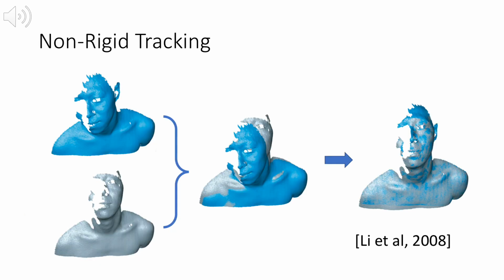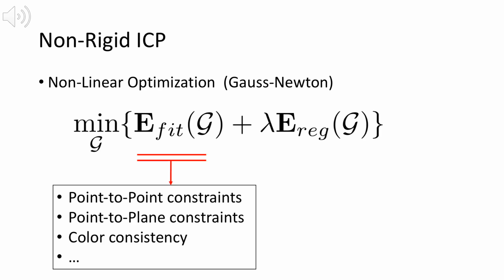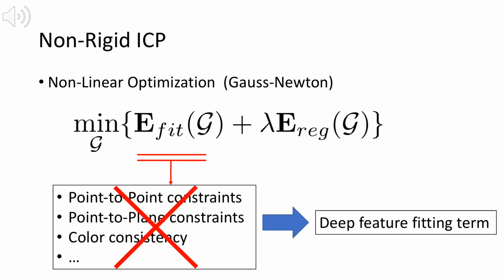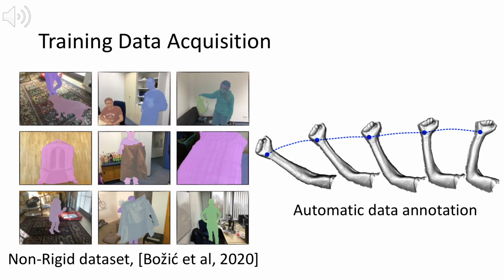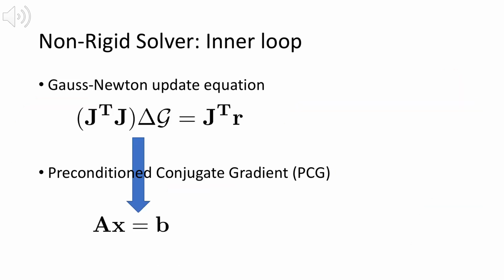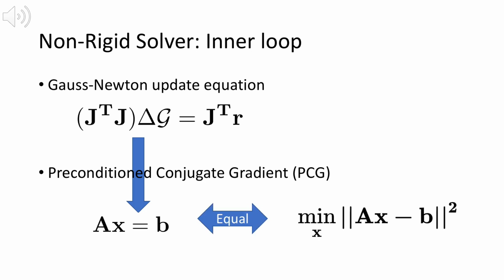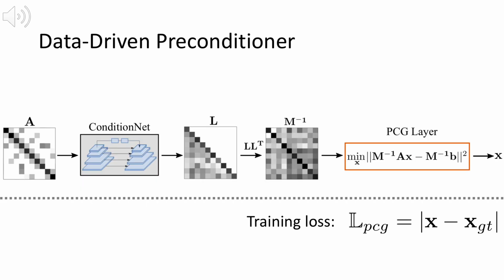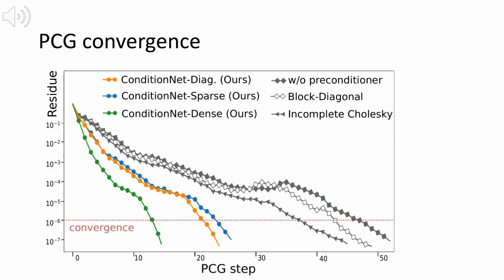Learning to Optimize Non-Rigid Tracking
Authors: Yang Li, Aljaž Božič, Tianwei Zhang, Yanli Ji, Tatsuya Harada, Matthias Nießner Description: One of the widespread solutions for non-rigid tracking has a nested-loop structure: with Gauss-Newton to minimize a tracking objective in the outer loop, and Preconditioned Conjugate Gradient (PCG) to solve a sparse linear system in the inner loop. In this paper, we employ learnable optimizations to improve tracking robustness and speed up solver convergence. First, we upgrade the tracking objective by integrating an alignment data term on deep features which are learned end-to-end through CNN. The new tracking objective can capture the global deformation which helps Gauss-Newton to jump over local minimum, leading to robust tracking on large non-rigid motions. Second, we bridge the gap between the preconditioning technique and learning method by introducing a ConditionNet which is trained to generate a preconditioner such that PCG can converge within a small number of steps. Experimental results indicate that the proposed learning method converges faster than the original PCG by a large margin.